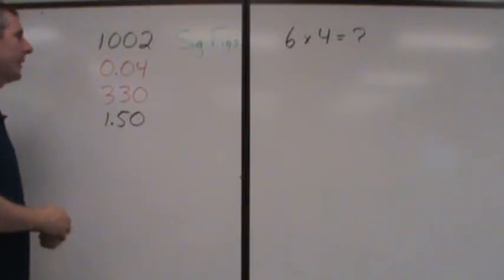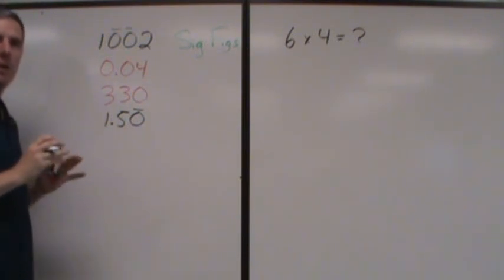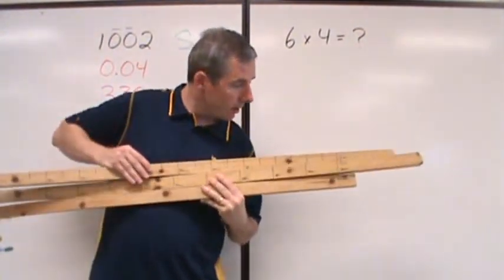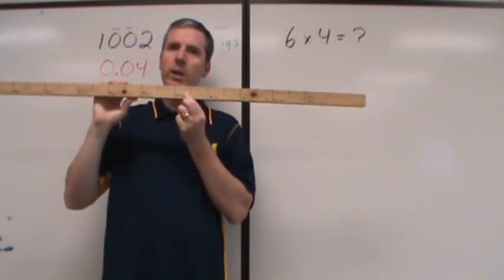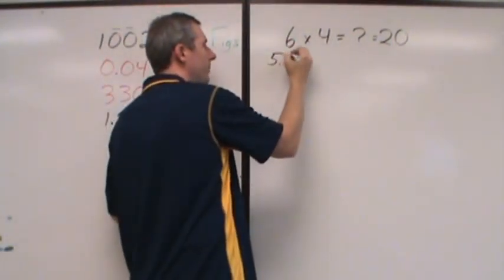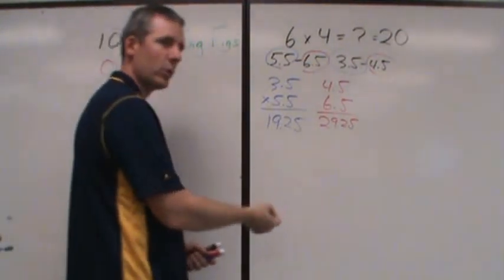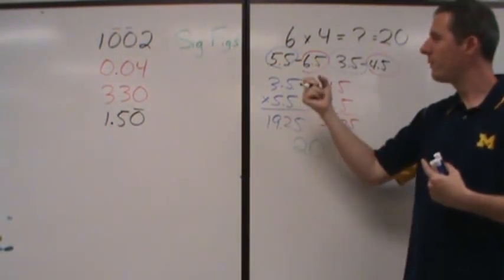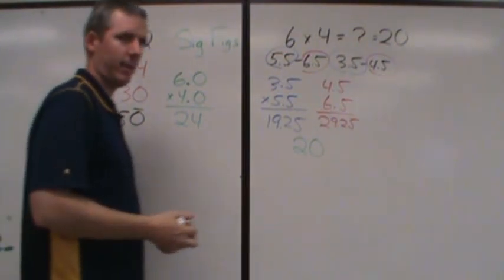The Chemistry Translator #3 - significant figures (sig figs)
Significant figures are usually taught as a set of rules and manipulations with lots of examples.  Here we break down the difference between a measurement and a number and why the rules are what they are.  If you are annoyed at constantly getting marked down a point on problems and labs you can at least see the justification and point of significant figures here.
Measurement is demonstrated with sig fig boards that clearly show the difference between a good and bad measurement and how to properly represent your measurement and communicate it.

The Chemistry Translator is not designed to be a night before the test cram session, rather it is for those who find their current chemistry education to lack completeness and a thorough understanding of chemistry.
organized by topic.